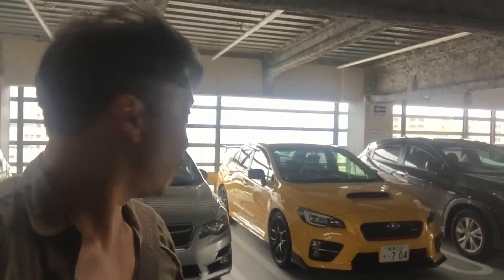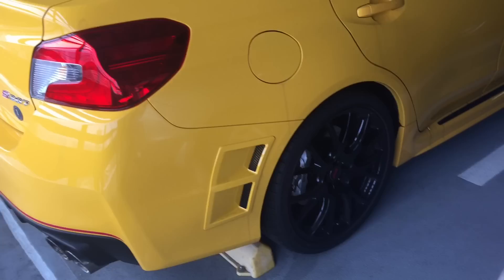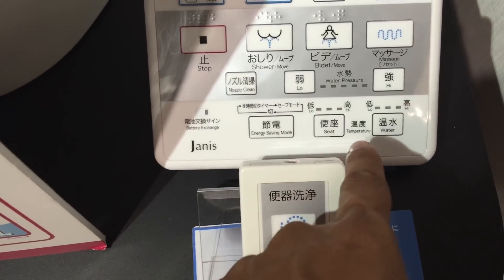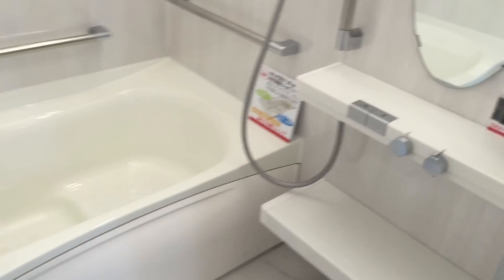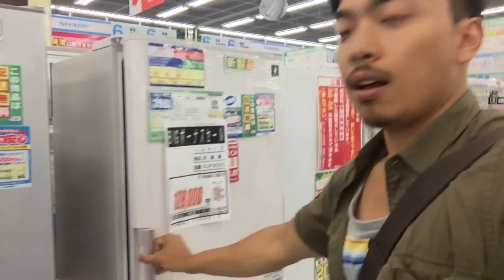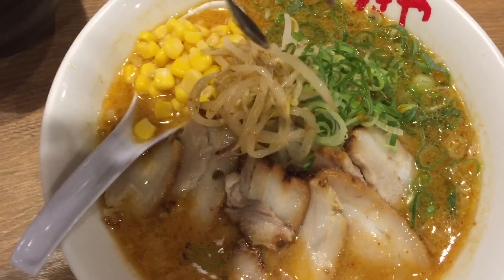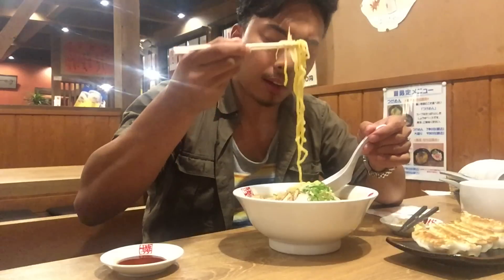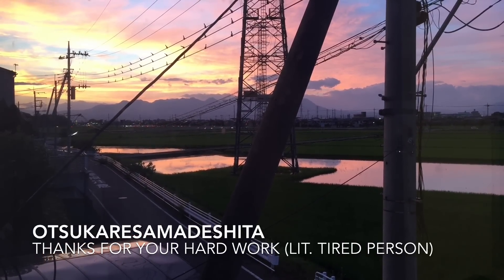Rare Subarus, Japanese Appliances and How To Eat Ramen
Drift Hunter Vlog #17
Important info below the fold!

So this is a little bit out of chronological order, but I've been a bit busy and decided to edit several videos at once! Check back tomorrow for the next one:)

In this one I spot a sweet Subaru S207 WRX STI, buy a fridge, and eat ramen.

Did you enjoy this video? Let me know what you want to see more of!

OH and if you read this, far down, write KIWI in your comment!

じゃね！(See you later)